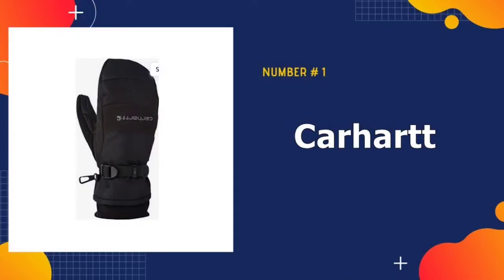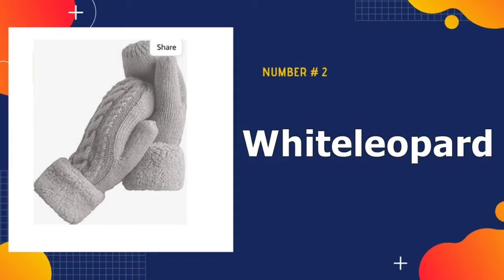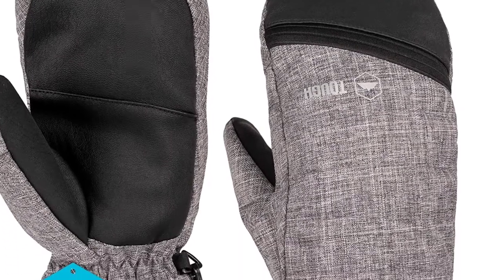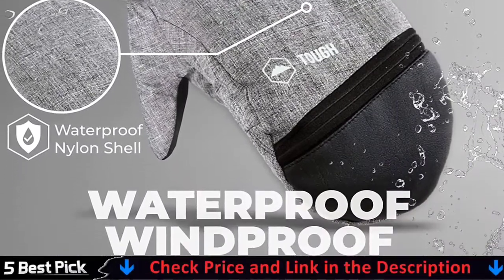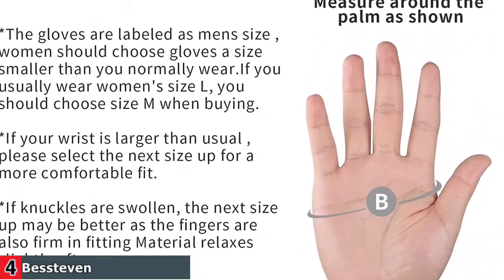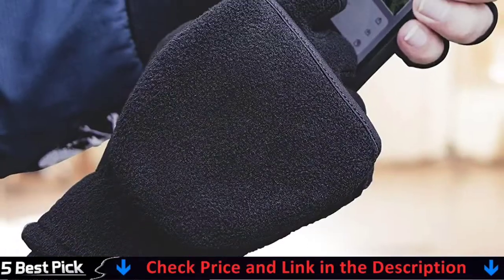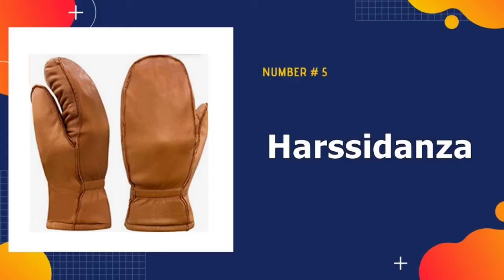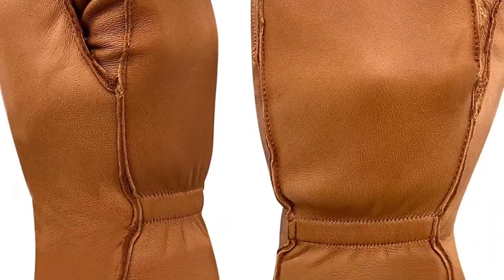Best Winter Mittens 2022 🏆 Top 5 Best Winter Mitten Reviews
Only the best winter mittens we listed in today's top rated best winter mittens reviews video. Check Links in below to pick the best winter mittens for the money:

1. Carhartt Men's W P Mitt  ✅
2. Whiteleopard Women's Winter Glove  ✅
3. Tough Outdoors Winter Ski Mitten  ✅
4. Bessteven Winter Flip Top Mitten  ✅
5. Harssidanzar Womens Winter Mitten  ✅

🌟 All above top winter mittens links are Applicable in USA, Canada, UK & Europe 🌟

WHAT WE DO: We try to make the best winter mittens selection on price per value. Our team analyzes lots of best winter mittens reviews and expert's suggestions to make the best gloves for winter. We also list some best budget winter mittens for baby. We hope our findings will help you find the most accurate and best winter mittens for infants for your requirements.

# wintermittens